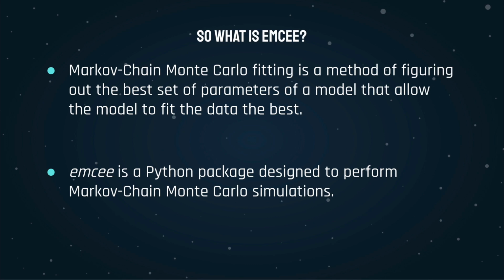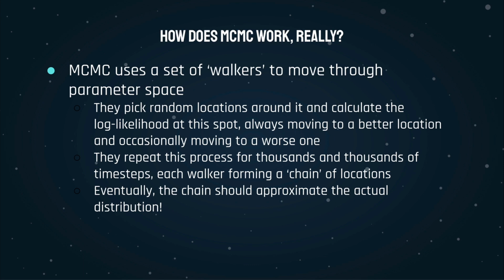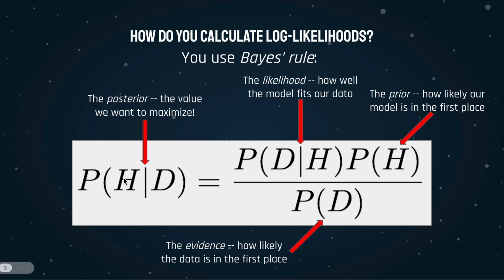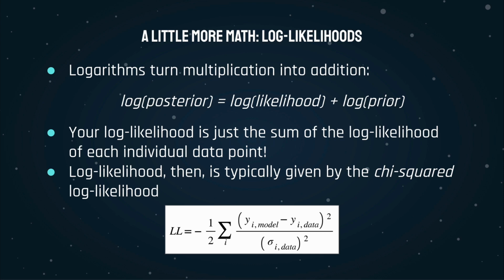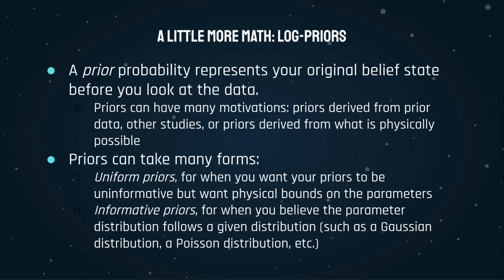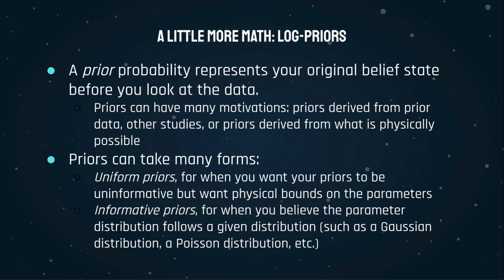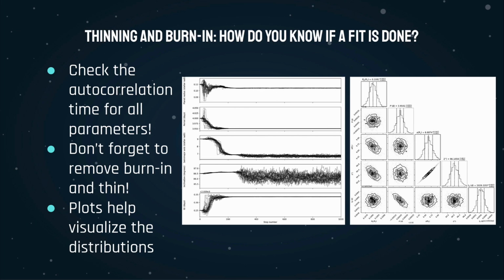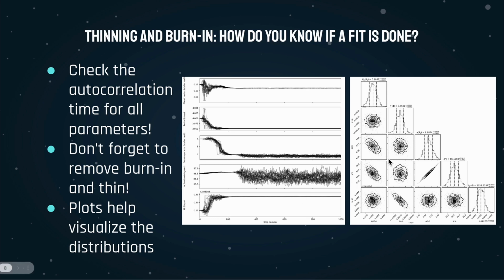Intro2Astro: Model Fitting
Graduate Student Drew Weisserman (McMaster University) will tell us all about model fitting using the transiting exoplanet WASP-94 b as an example.